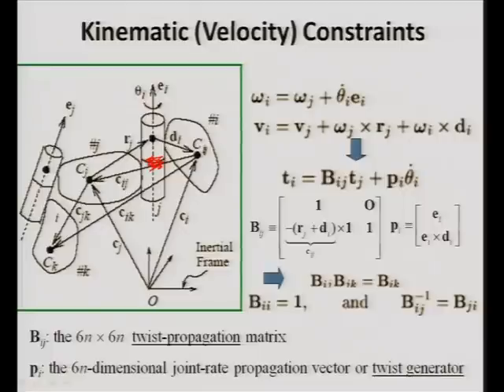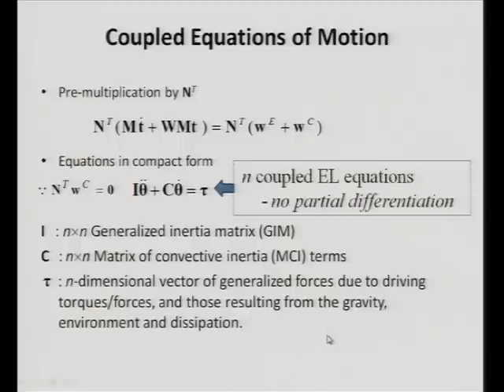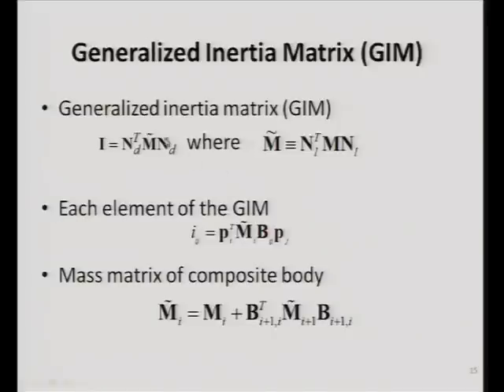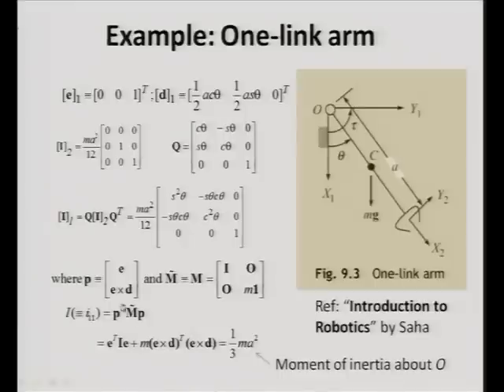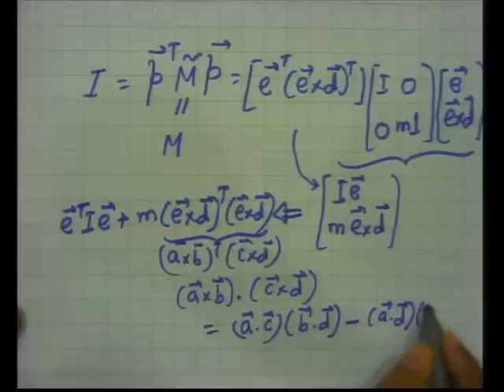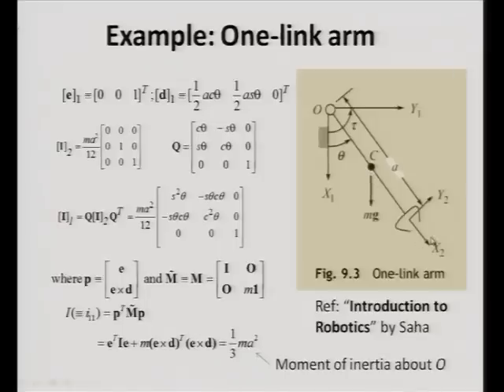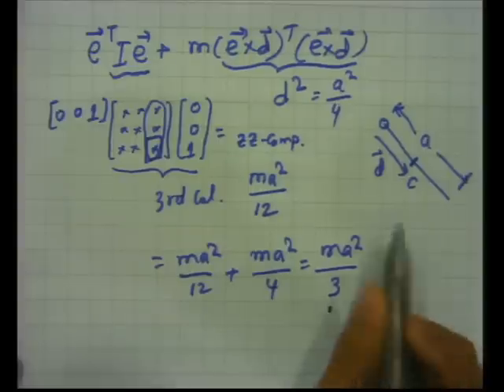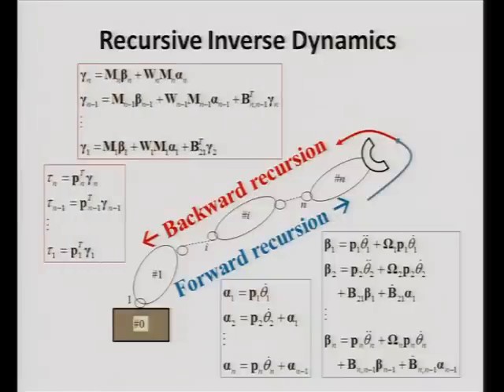Recursive Robot Dynamics (1b/4 of IIT Delhi Lectures): For Serial Robots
This last part of Lecture 1 (out of 4 lectures) explains how to model a single- and multi-link robots using the concept of Decoupled Natural Orthogonal Complement (DeNOC) matrices.